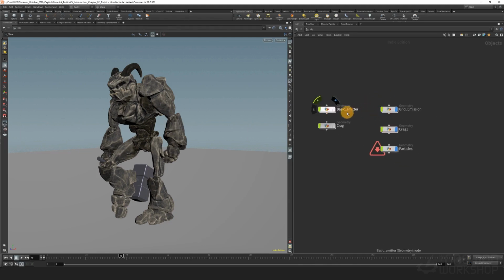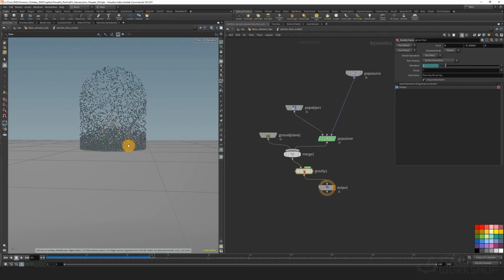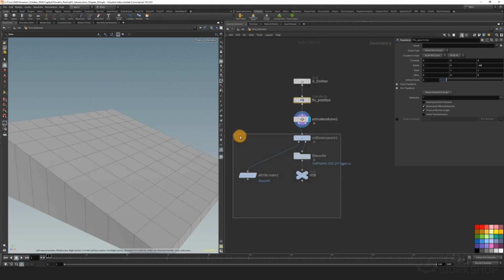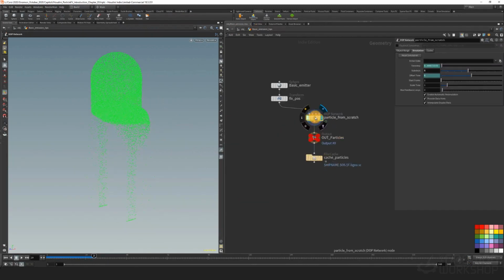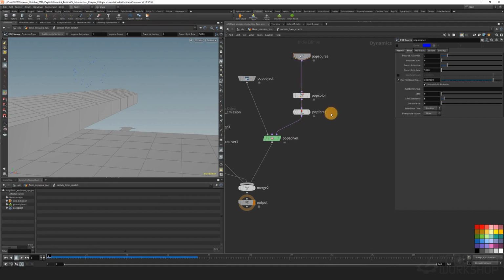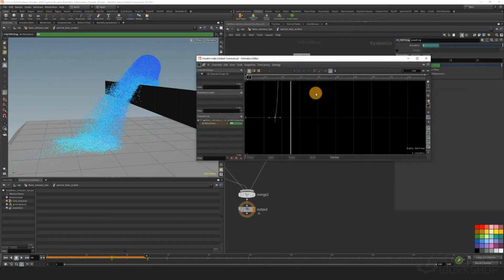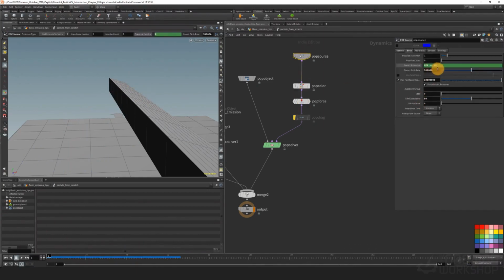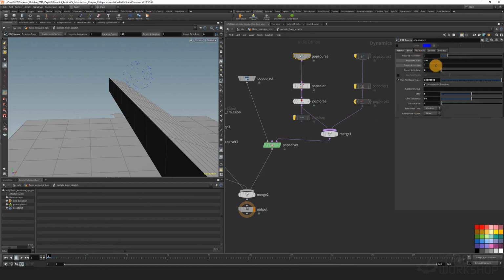Introduction to Particle FX in Houdini Vol. 1 – Get Started in Particle Simulation Chapter 3